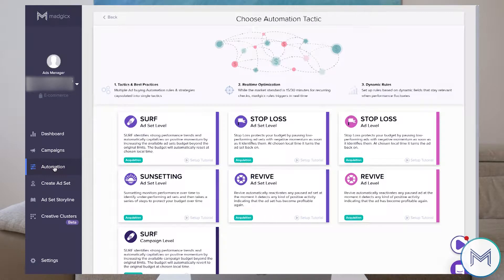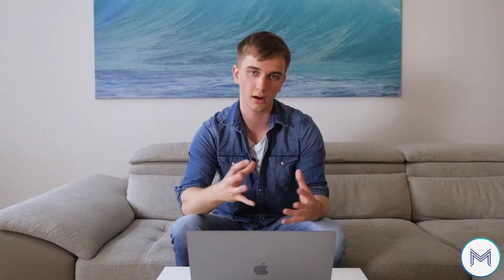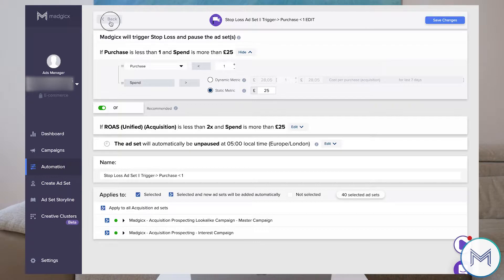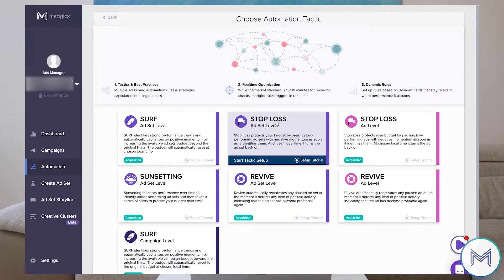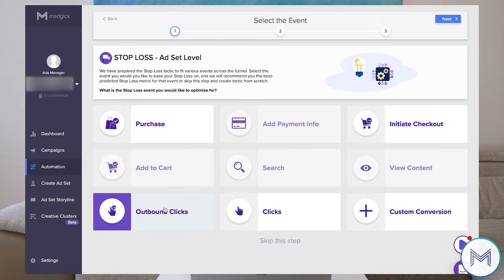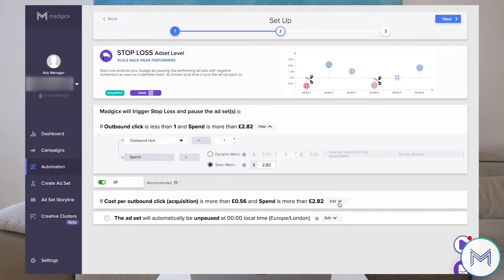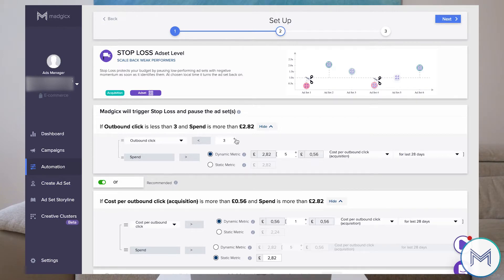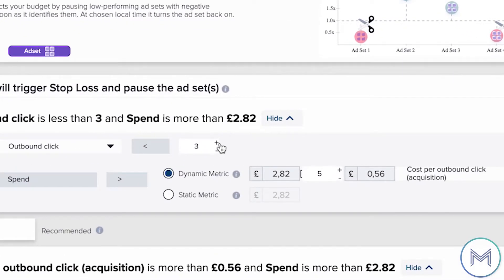3.3 - Automation Tactics - Stop Loss Ad Set Level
The next tactic at madgicx.com is Stop Loss. A very useful automation for your Facebook Ads that help protect your budget by pausing low-performing Ad Sets with negative momentum as soon as it identifies them. At midnight, it turns the Ad Set back on for a new chance to scale.

The key to maintain your campaigns scaling at all times is to use automation tactics like this one or SURF that allow you to focus on your business and content creation while madgicx.com can run 24 hours efficiently.

If you want to know how to set-up this tactic, or customise the rules within it, check out this video from our VP of Growth that will teach you that and many more Pro tips like how to activate 'Automatic Apply' to keep even your new ad sets protected with the automations.

We wish you a happy scaling!